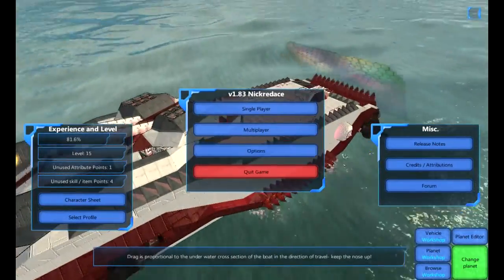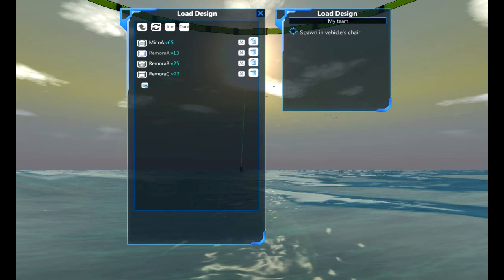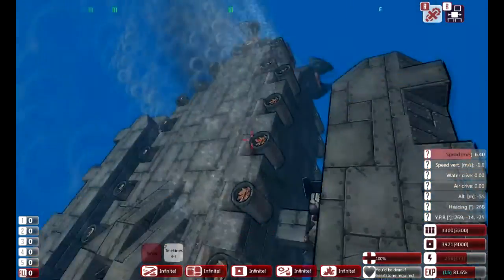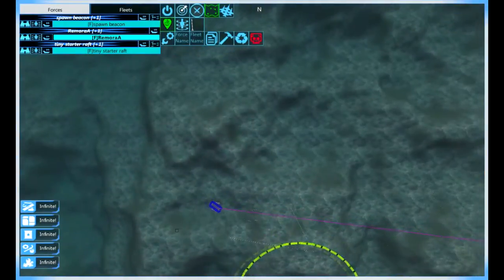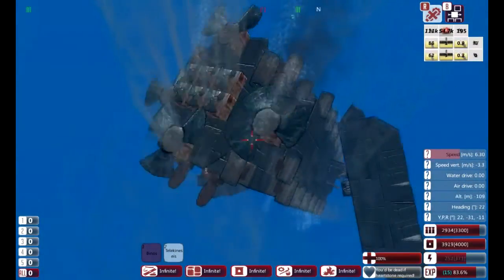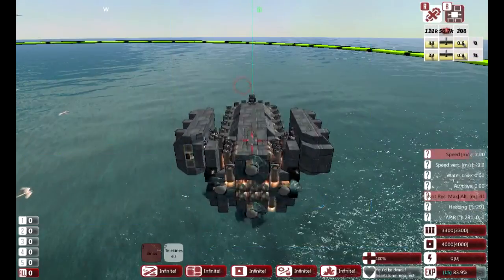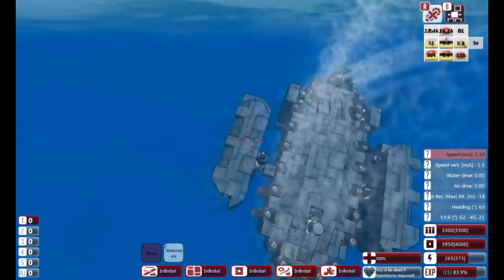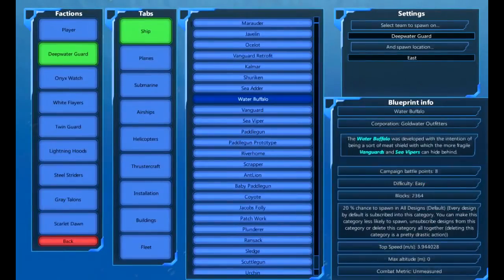From the Depth - Submarines (Remora A,B, and C)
Yes I'm getting into From the Depth, a sandbox ship and aircraft creating game. Here I show off my creations and first attempts at making a Submarines. The Mino was my very first attempt, at submarine heavy and sluggish, the real stars is the Remora.

The Remora (named after the fish that feeds off the leftover scraps from Sharks) The first Remora has speed of about 6knots, and has two weapon pods that hold 3 Torpedo, each and is Called Remora A. The Next Remora is the Remora B that is the same as the Remora A but with added 4 Anti-Air Missiles, and more armor, though it is a bit slower and slug-sh.  The Final Remora which is the most expensive,  it holds 2 weapons that have five size seven Ballistic Torpedo/Missles. They are both anti-ship and Anit-Air.